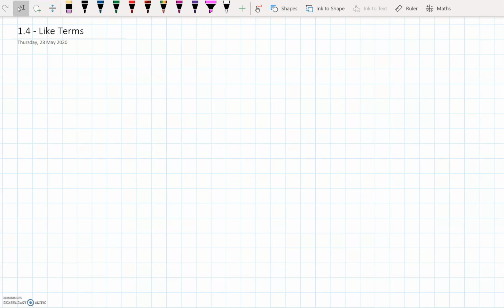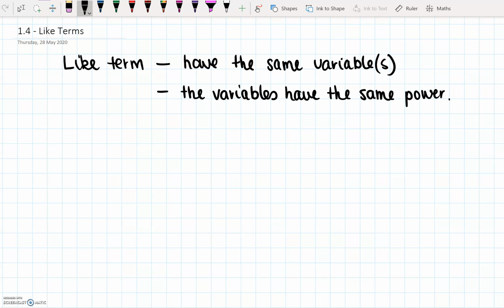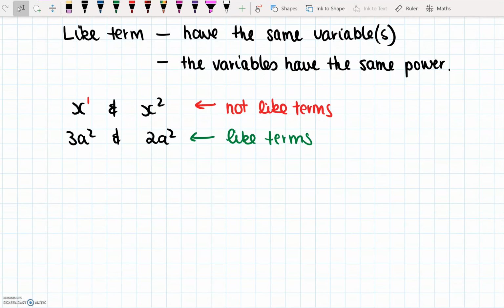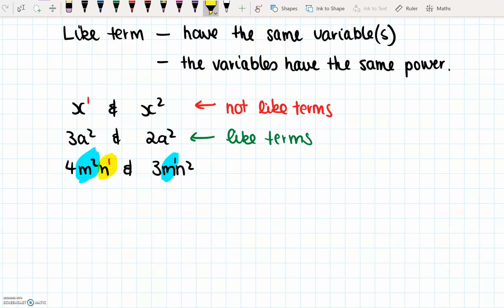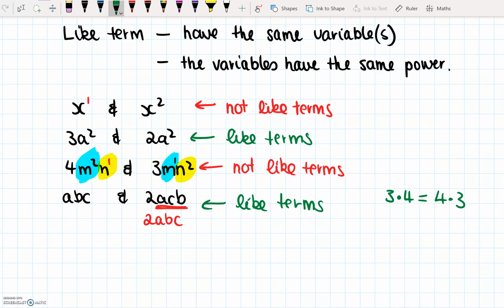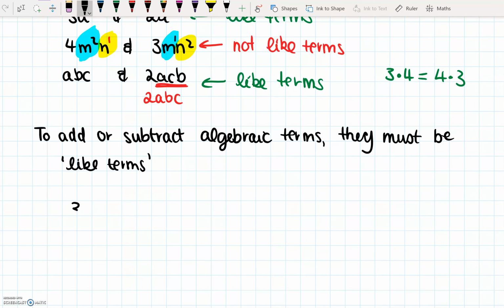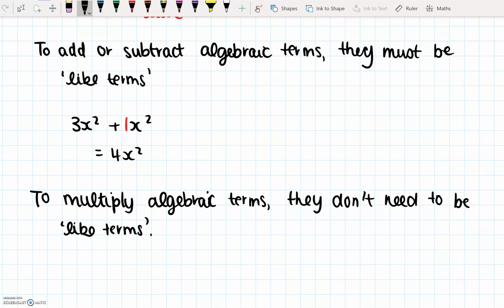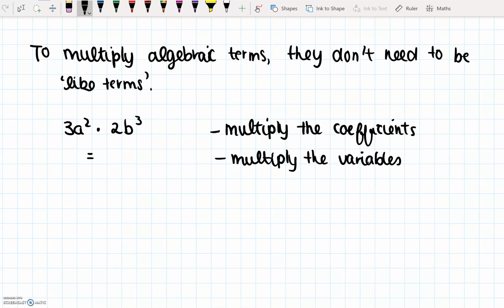vwo2 - Mathematics - Ch1 - 1.4 - Like Terms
Hoofdstuk 1